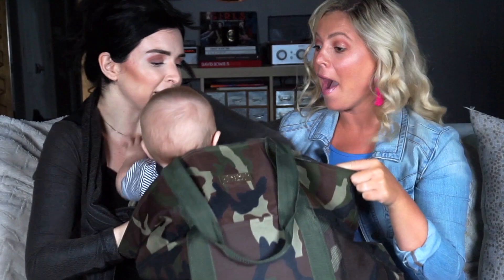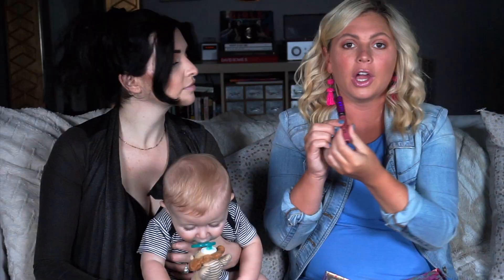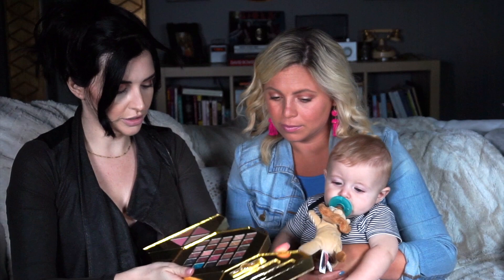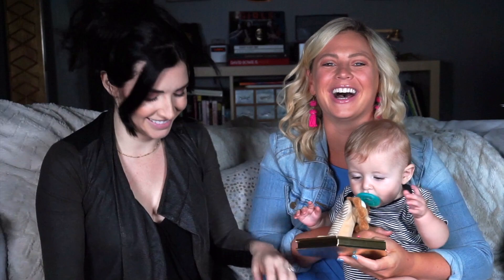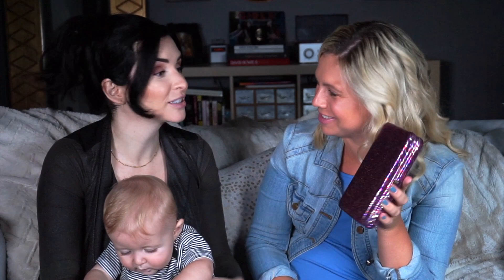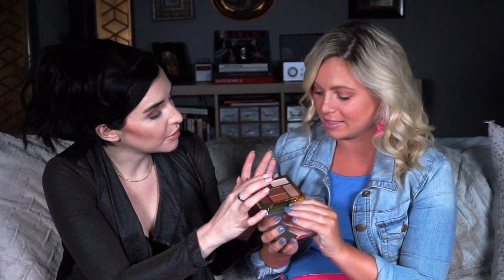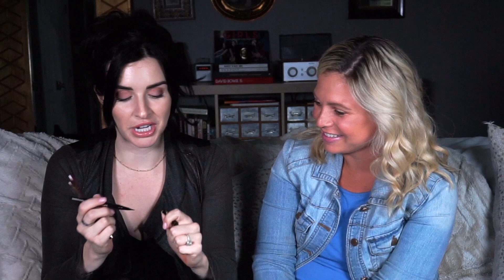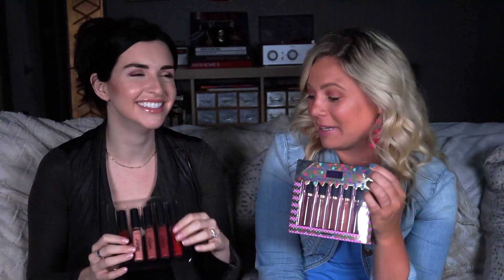tarteparadise HOLIDAY UNBOXING: part 2 | tarte vlogs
Hi tartelettes! This year, we're trading in pines for palms for our tarteparadise Holiday 2018 collection! 🎄🌴 From gilded pineapples to very merry flamingos, you're sure to find something you LOVE🍍